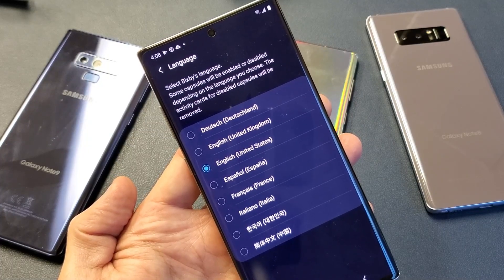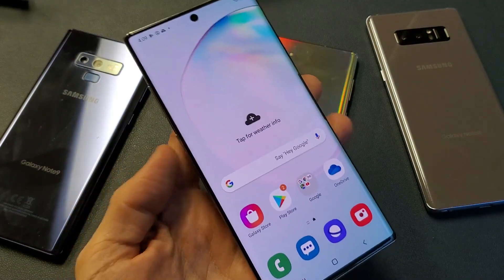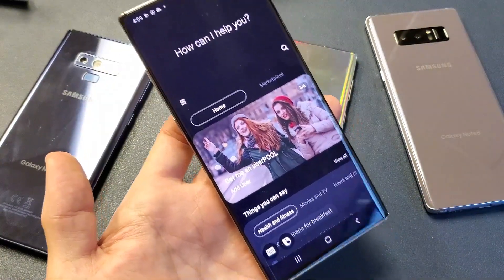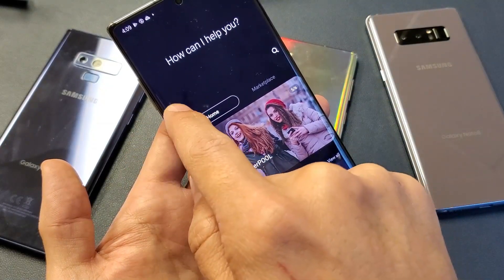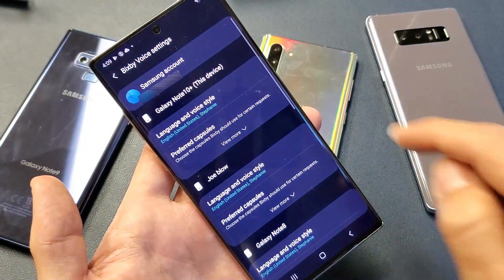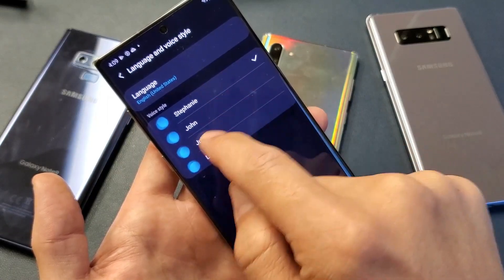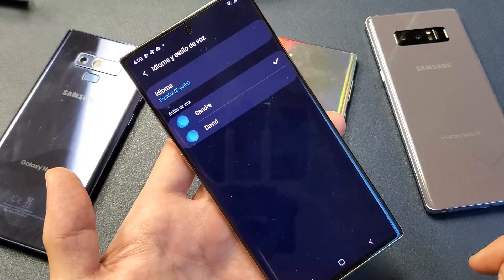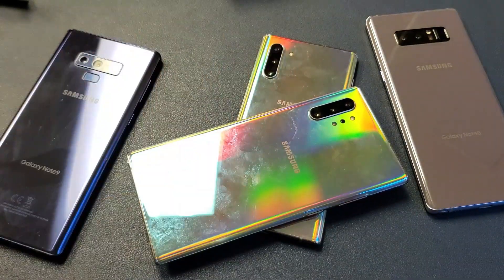How to Change BIXBY LANGUAGE on Samsung Galaxy Note 8/9/10/10+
In this tutorial we show you how to change the Bixby language & voice style (male or female) on the Samsung Galaxy Note 8, Note 9, Note 10 and 10 Plus.